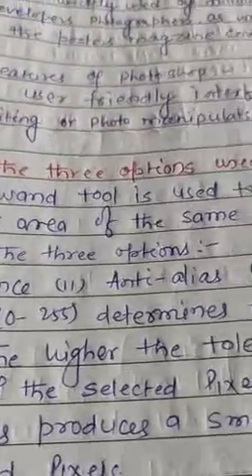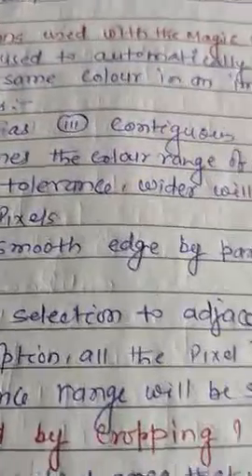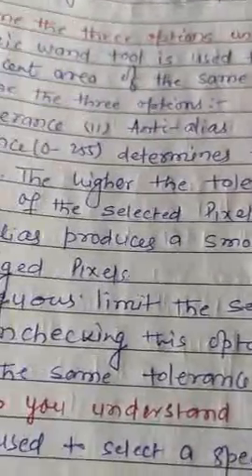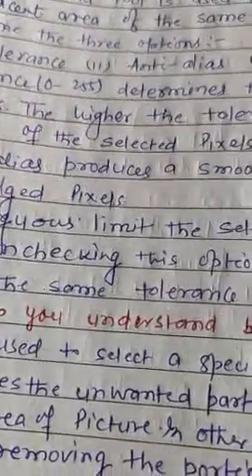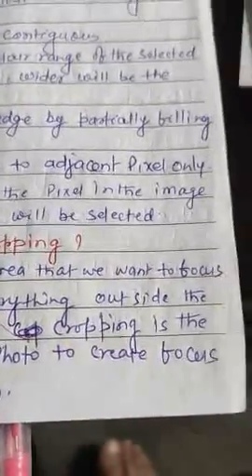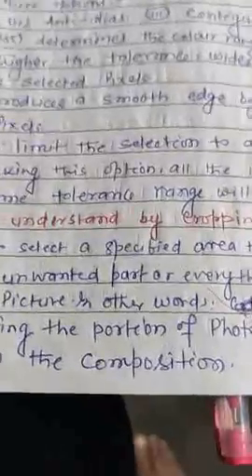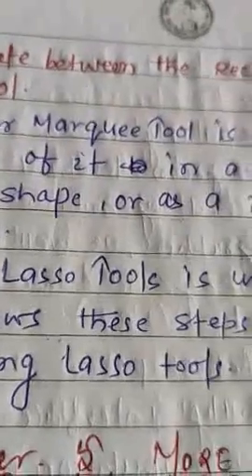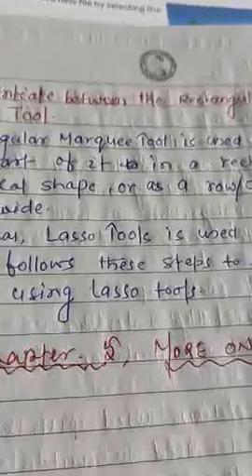Class 8, chapter 4, Questions -Answer by Ashok Mishra